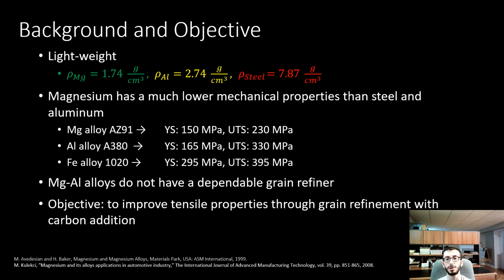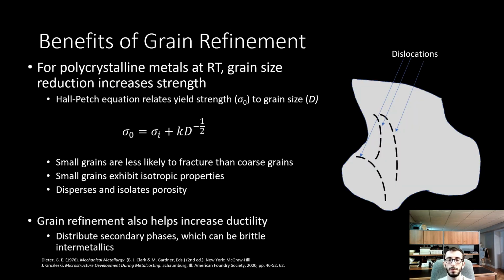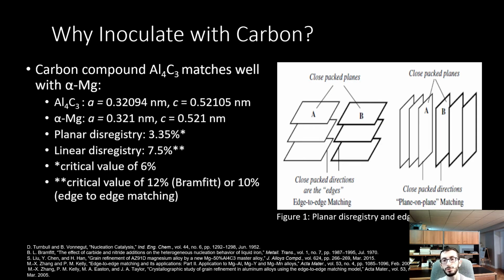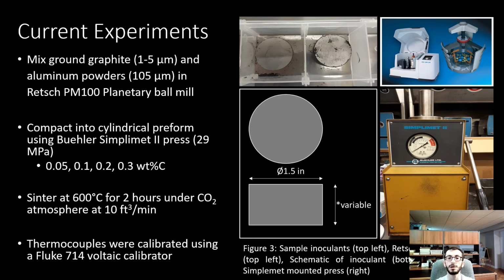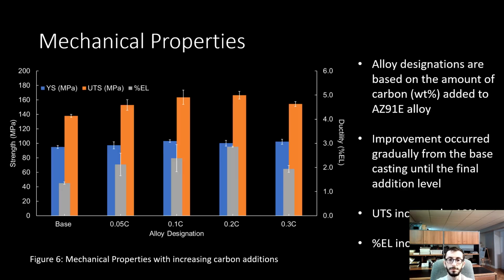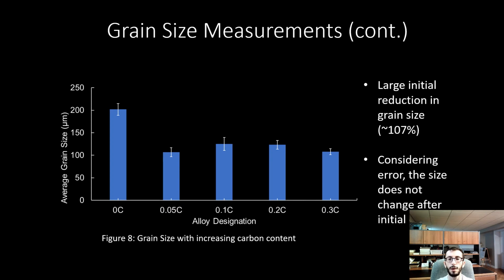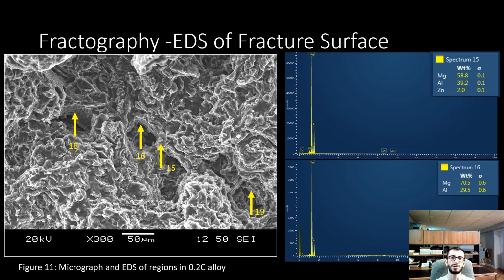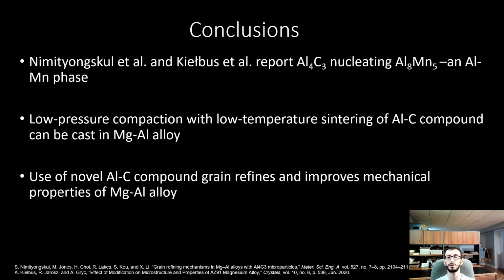Grain Refinement of AZ91 Magnesium Alloy with Novel Al-C Inoculant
Presented by Michael Rinaldi, a graduate student at Ryerson University and 2021 participant of the ASM Student Speaking Sympoiusm (S3). To learn more about this contest, please

Magnesium alloys are the lightest structural metal and thus are instrumental in lightweighting initiatives. However, their mechanical properties must be improved to not compromise part integrity and to compete with alloy made from Al and Fe. Grain refinement helps improve strength and ductility and has been applied to Mg alloys. However, Al-bearing Mg alloys do not have a reliable grain refiner, despite much research such as carbon inoculation. In this work, a novel Al-C inoculant was produced from low-temperature sintering and low-pressure compaction. This inoculant helped reduce grain size by 47% and increased ultimate tensile strength (UTS) by 18% and ductility (%EL) by 107%. This was accomplished through duplex nucleation of Al8Mn5 and Al4C3, when comparing EDS-SEM analysis to relevant literature. Fracture behaviour was unchanged, showing mixed-mode fracture common in the base alloy.